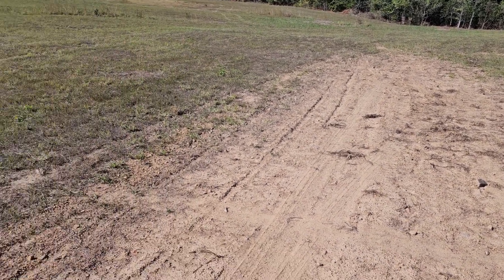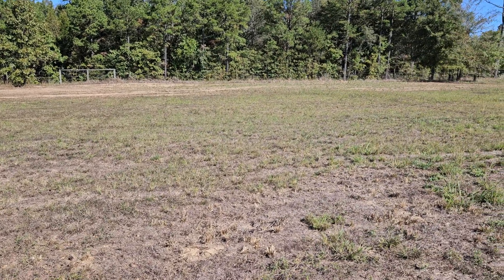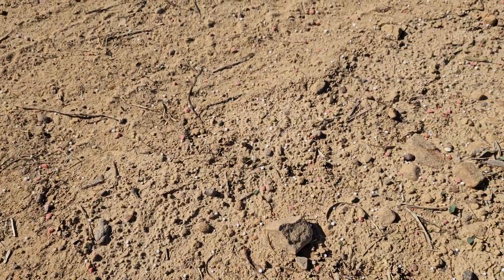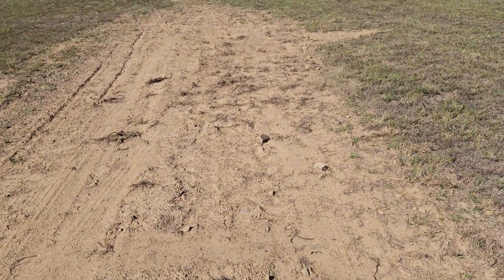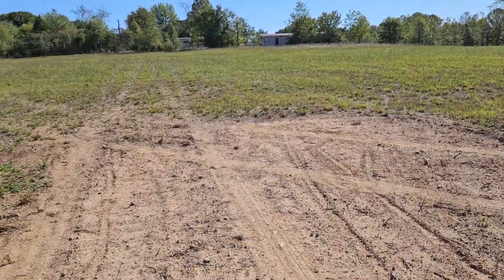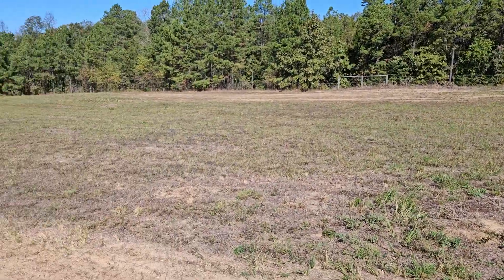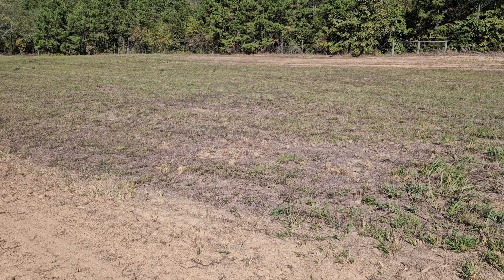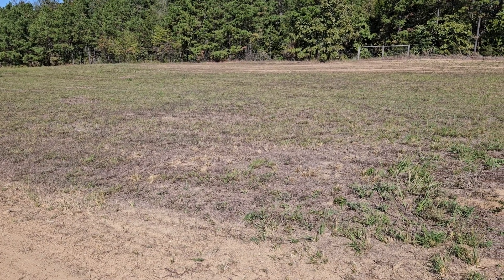Got the fertilizer down.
Got the fertilizer on the ground. Went well, no issues.